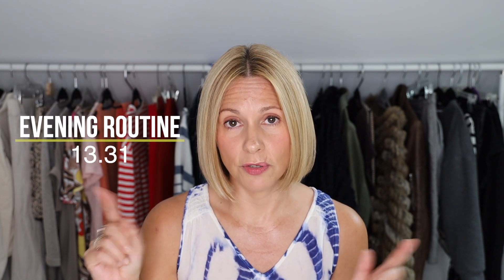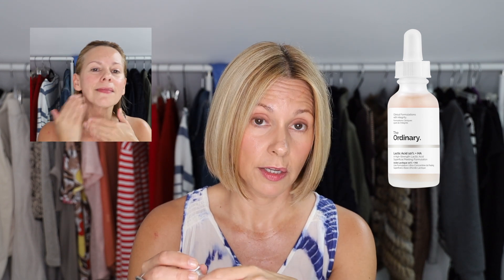Anti-aging Skincare Routine | Best Beauty Products for Mature Skin | Skin Obsessed Mary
0:00 Morning routine  13:31 Evening routine
I am obsessed with good skin and go to great lengths to keep mine healthy. I'll show you my morning and evening routines and the products I use. Don't be alarmed - it's long and contains a lot of products but these are by choice and not totally necessary. You can keep it simple. This is my therapy so I like to indulge...

MORNING CLEANSER
Your Good Skin Hot cloth Cleanser

TONER (optional)
Beauty Pie Japanfusion Hydra Prep Lotion

EXFOLIANTS (optional)
The Ordinary 10% Lactic Acid + HA

VITAMIN C
GOW Vitamin C 23% with Ferulic Acid

HYALURONIC ACID
Timeless Hyaluronic Acid Serum

SERUM EYE (optional)
Beauty Pie Pure Ceramide Elastic Boost Eye Moisture Serum

FACE SERUM
Beauty Pie Über Youth Super Serum

MOISTURISERS
Kiehl’s Creamy Eye Treatment with Avocado

SPF
P:REM UB Defense SPF 50+ PA

EltaMD UV Daily Tinted Facial Sunscreen Broad Spectrum SPF 40

EVENING
CLEANSER
Pestle & Mortar Erase Balm Cleanser

TONER (optional)
Beauty Pie Japanfusion Hydra Prep Lotion - SEE ABOVE

RETINOL
Dermatica Tretinoin

CERAMIDE (Optional)
Advanced Ceramide Capsules Daily Youth Restoring Serum

MOISTURISERS
Kiehl’s Creamy Eye Treatment with Avocado - See above

3 HOURS LATER

MIST (Optional)
Kiehl’s Cactus Flower & Tibetan Ginseng Hydrating Mist

FACE OIL (Optional)
Beauty Pie Super Healthy Skin Amazing Sleep Oil

I'm 50 yrs old and love experimenting with antiaging products, devices and methods that work for mature skin, body and hair. Whether you are a skincare beginner or skincare expert, I share at home beauty, skincare tips, makeup, self care demos and share tips on how to maintain skin health as we age. Each week I release new skincare and makeup tutorial sharing antiaging secrets and some of my current Skincare routine. My goal is to share with you the Best products for mature skin and also the best antiaging products that really work.